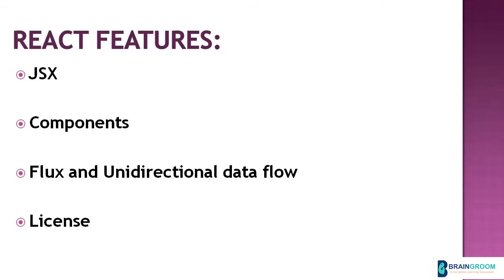REACT JS INTRO - 01 Introduction and environment setup